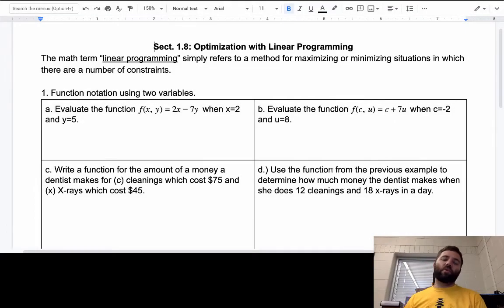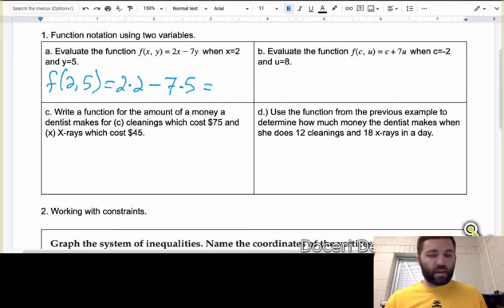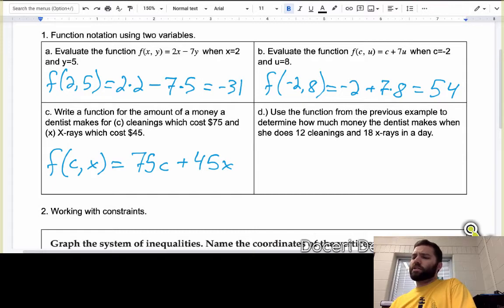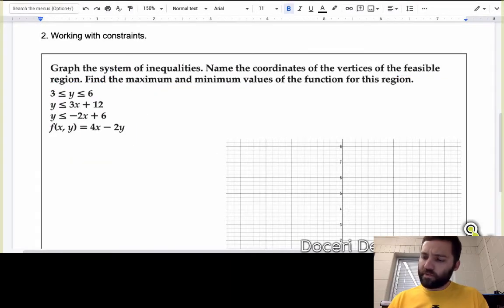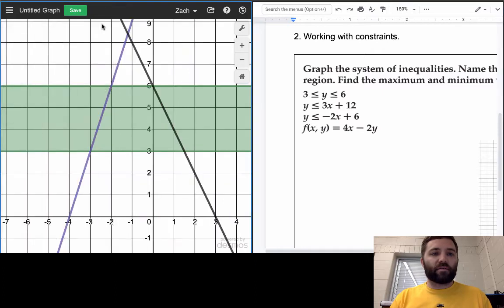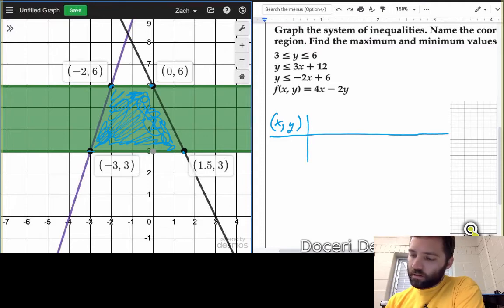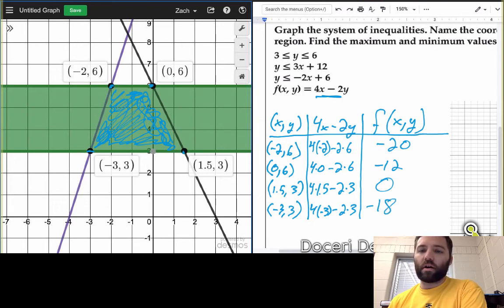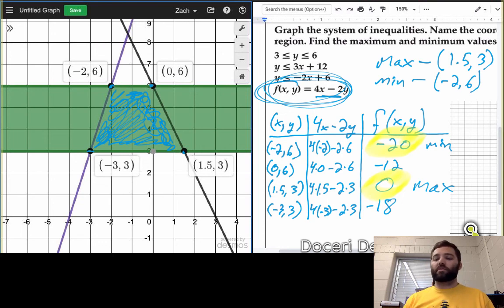Algebra II - 1.8 - Optimization and Linear Programming